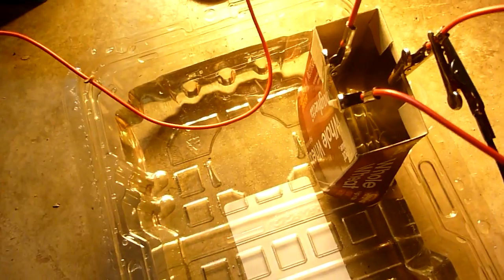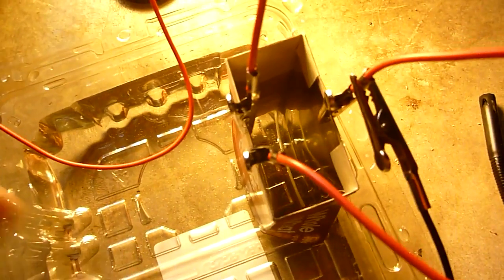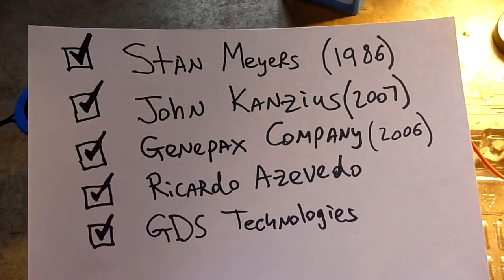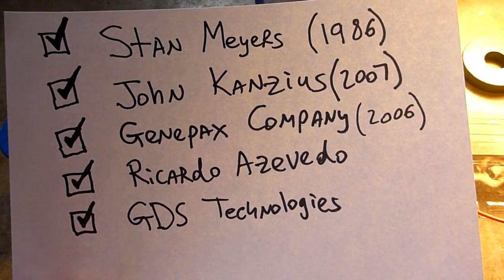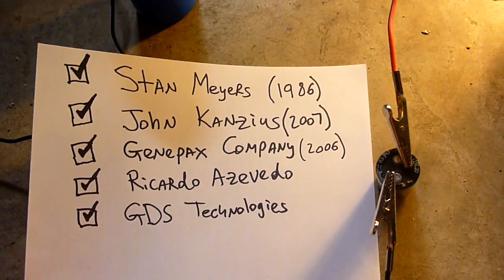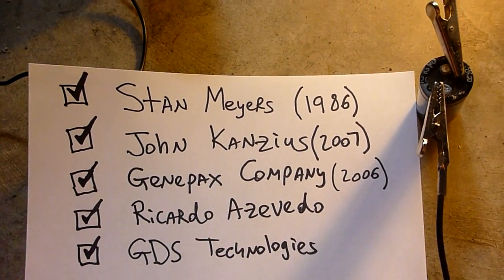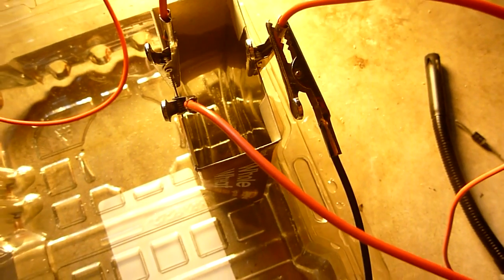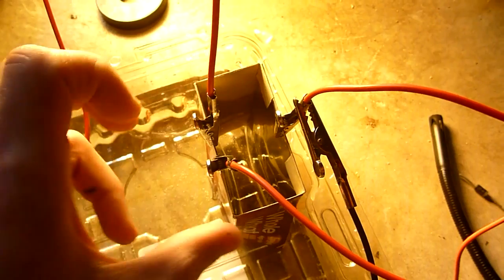Early Pulsed Electrolysis System Investigation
In this video I am beginning my investigation into the pulsed electrolysis systems. There are many people on youtube who have no doubt have gotten much further than I have. I believe that one of the keys to a super efficient system is using the electrolysis cell as a capacitor. I also have a secondary capacitor hooked up to the cell in parallel. Also, a few people report using a PWM wave generation board in their systems.

Here are the links to the News stories about individuals and companies that I have mentioned in the video.

There are many others as well, but I wanted to limit posting the links to the people/companies which I have previously mentioned. The likelihood that ALL these people across so many different countries are doing the same 'hoax' is extremely unlikely. I believe that the technology is real and is being suppressed by money hungry elites (just a personal opinion).